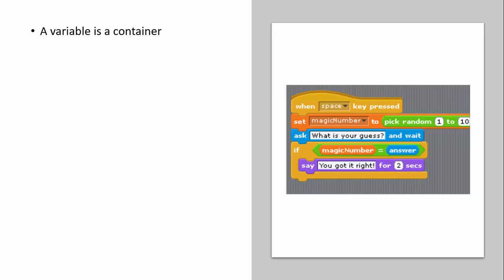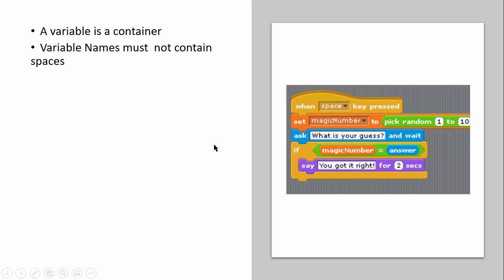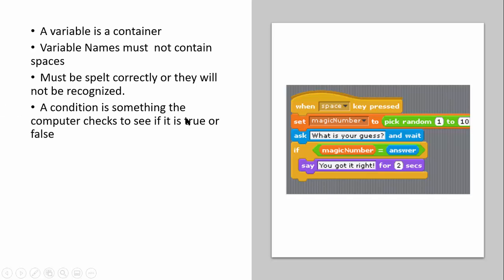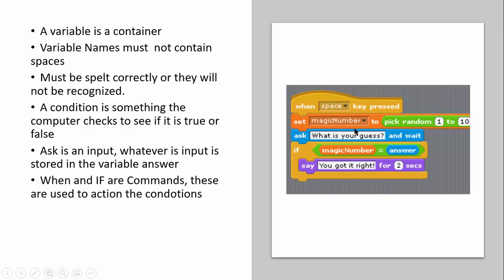KS3 revision for assessment 1 2021